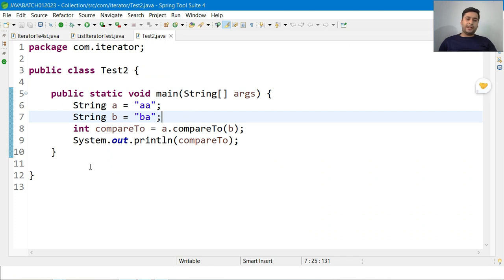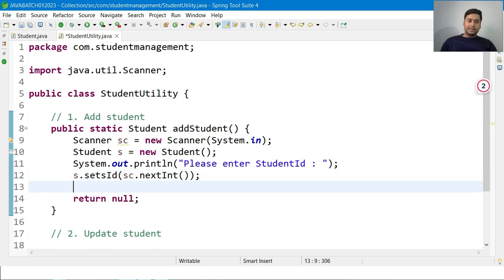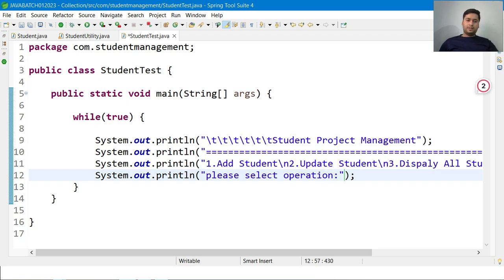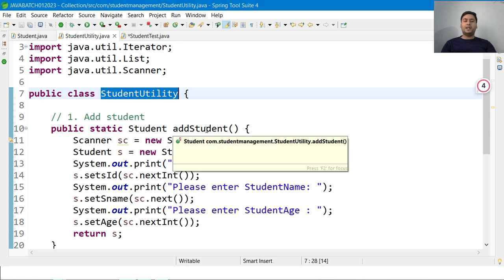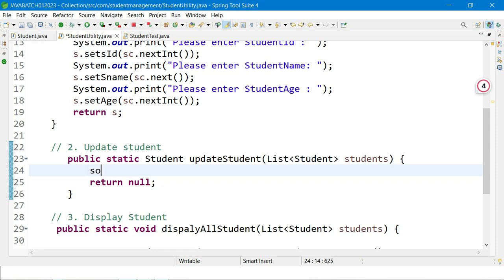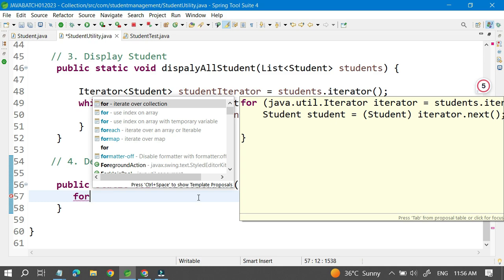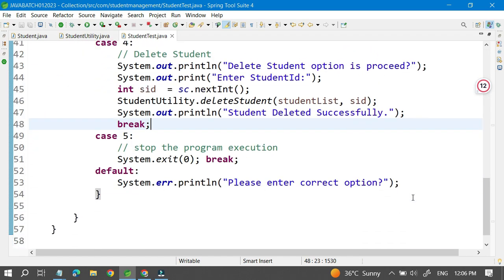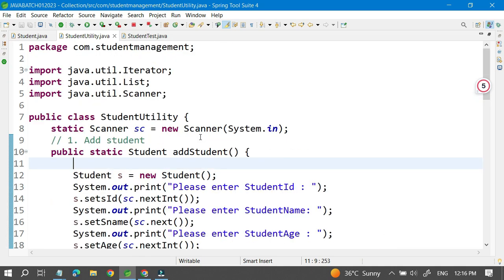Project in Java based on Collection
Java Project Based on Collection: Building a Comprehensive Application
In this exciting video tutorial, we embark on a hands-on journey to develop a Java project based on collections, where we build a comprehensive application that showcases the power and versatility of collections in Java programming. This project will provide a practical demonstration of how collections can be utilized to solve real-world problems and manage data efficiently.

Throughout the video, we will cover the following key aspects of the project:

Project Overview: Get an introduction to the project and understand the problem statement that we aim to solve using collections.

Design and Planning: Learn about the design considerations and planning involved in developing the application. Understand the different collections we will use and how they contribute to the overall structure of the project.

Implementation: Dive into the implementation phase and explore how to leverage various collection types, such as ArrayList, HashMap, and TreeSet, to store and organize data. Learn how to add, retrieve, update, and delete elements within these collections.

Data Manipulation: Discover how to perform advanced operations on the data using collection methods. Explore techniques for sorting, searching, filtering, and transforming the data based on specific requirements.

User Interaction: Learn how to create a user-friendly interface to interact with the application. Understand how to prompt user inputs, display information, and handle user actions using collections.

Error Handling: Implement robust error handling mechanisms using exception handling techniques. Learn how to gracefully handle exceptional situations and provide meaningful error messages to users.

Testing and Debugging: Explore strategies for testing and debugging the application to ensure its functionality and correctness. Learn how to troubleshoot common issues and optimize the performance of the project.

Project Completion and Next Steps: Wrap up the project and discuss potential next steps, such as adding additional features, optimizing code, or integrating with other technologies.

By the end of this tutorial, you will have built a complete Java application that showcases the practical application of collections. You will have gained valuable experience in utilizing collections effectively and solving real-world problems through hands-on development.

Whether you're a beginner learning Java or an experienced developer looking to enhance your collection-handling skills, this video is a valuable resource to understand the practical implementation of collections in Java projects.

Don't miss this opportunity to apply your collection knowledge in a practical scenario! Watch this video now and build a Java project that demonstrates the power and versatility of collections in managing and manipulating data effectively.

java projects
collection framework in java
collections
collection framework
collections framework in java
java collections framework
collection
java collections
why do we use collections in java
java collection
college projects in java
map in java collections
banking project in java
collections framework
java mysql simple project in eclipse
mini college projects in java